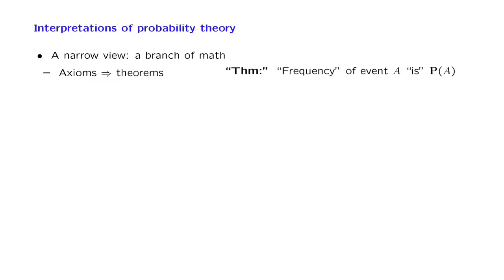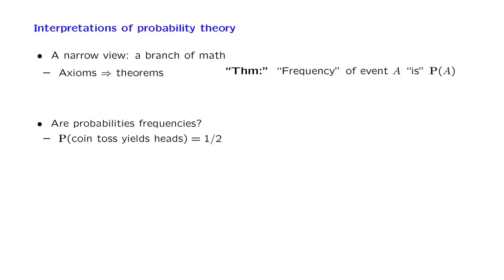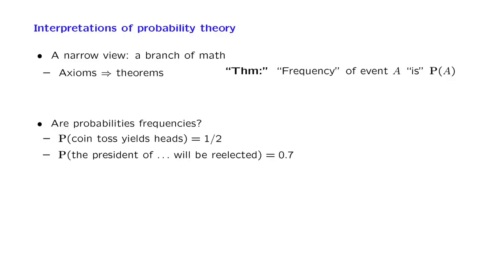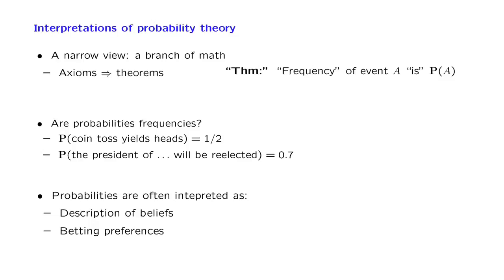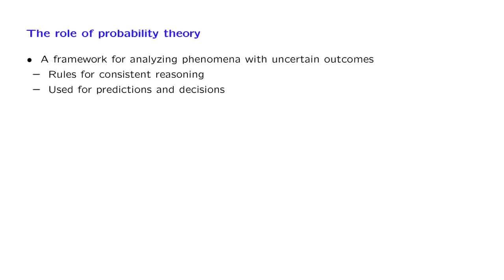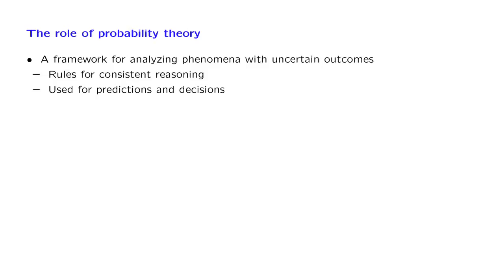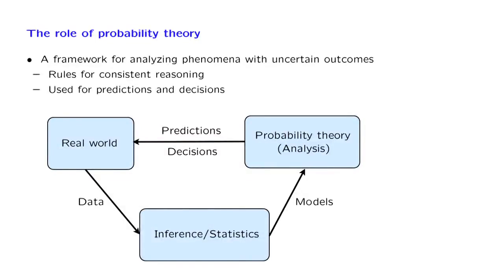L01.10 Interpretations & Uses of Probabilities